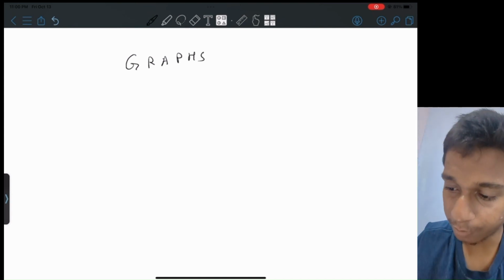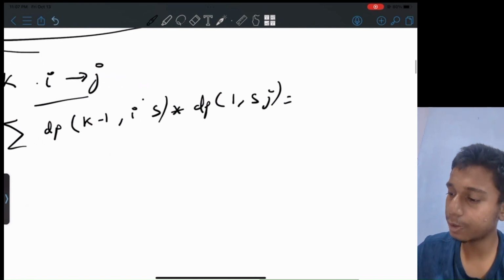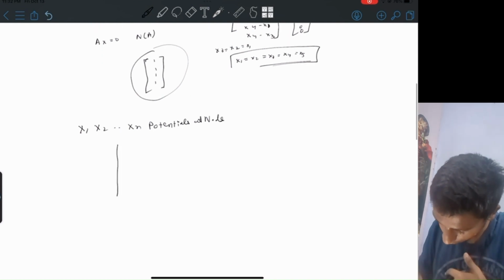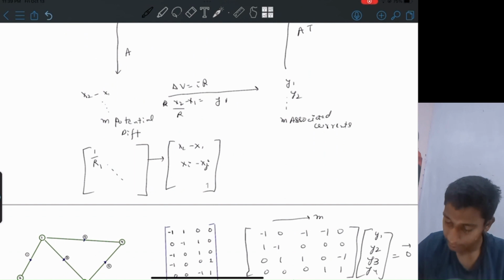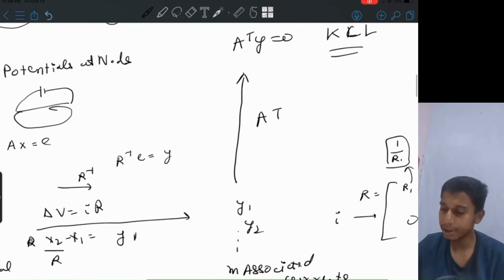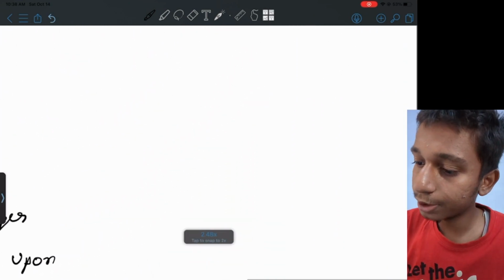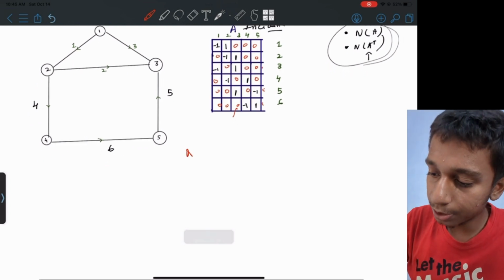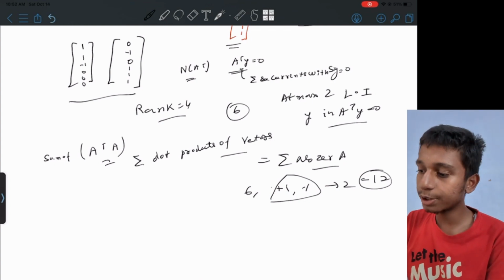Applications of Linear Algebra in Graph Theory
VEDANT VARDHAN